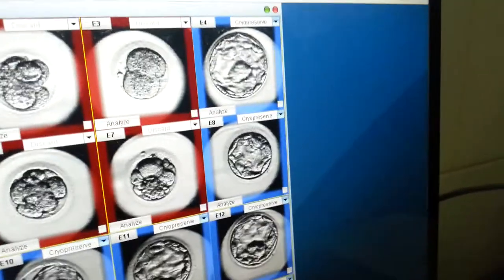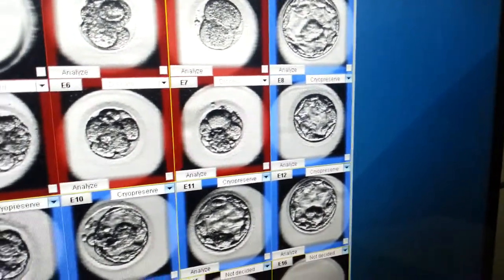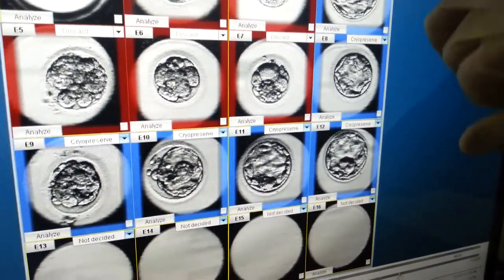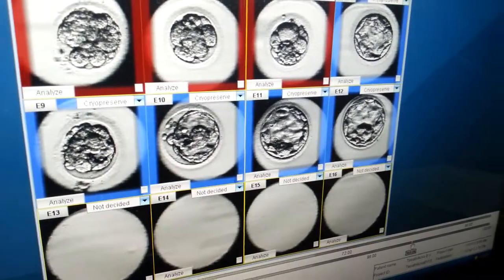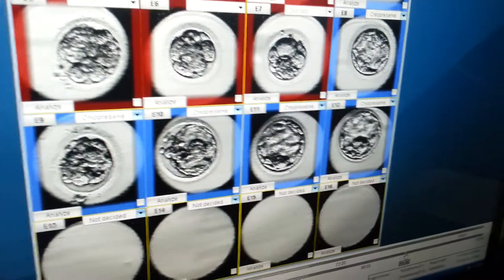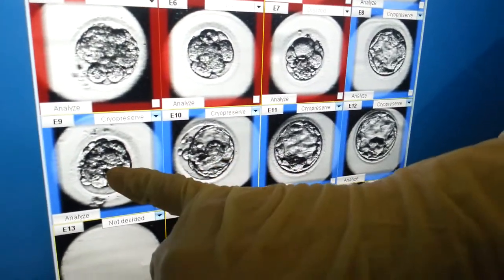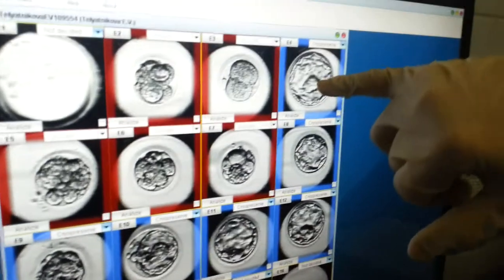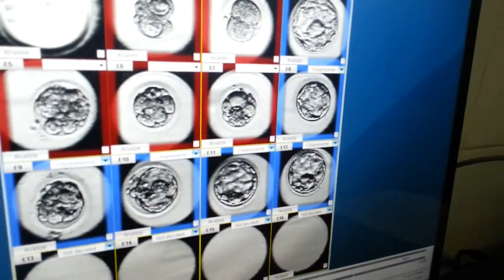IVF Avicenna - Embryology Department Part 7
Dr. Vitali shows us the camera controlled Incubator to see the development of the embryo.